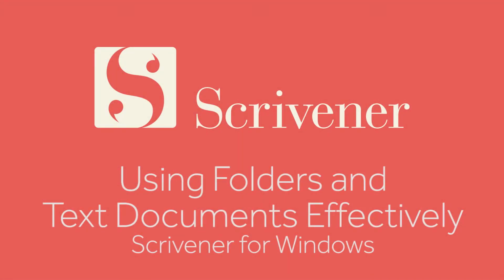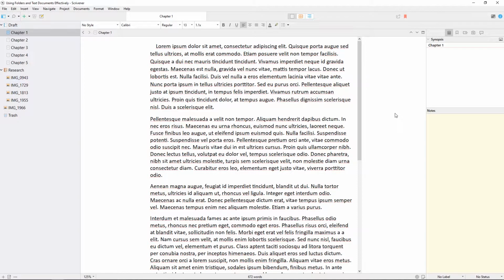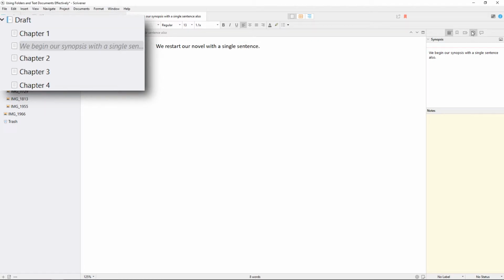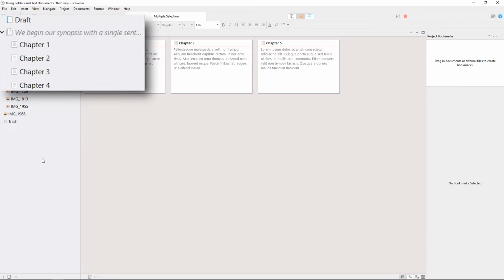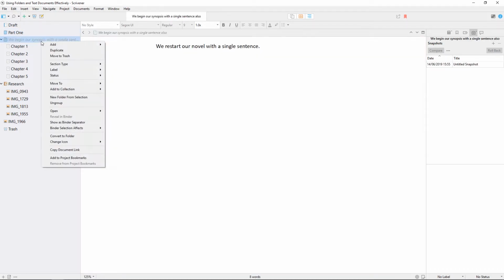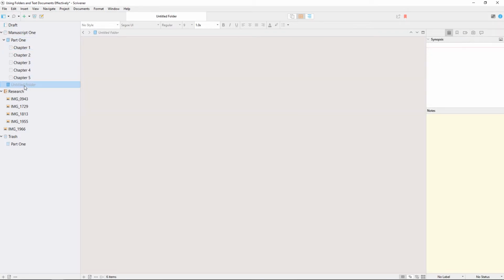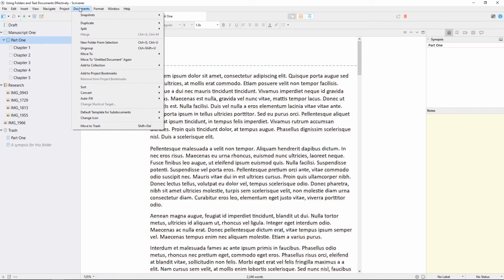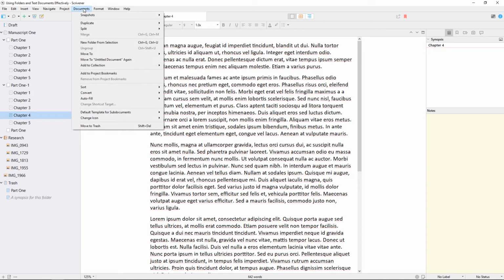Organising Your Project - Using Folders and Text Documents Effectively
Get familiar with the fundamentals of using folders and files and take full control of your manuscript's structure.